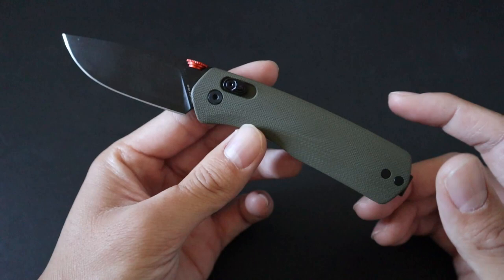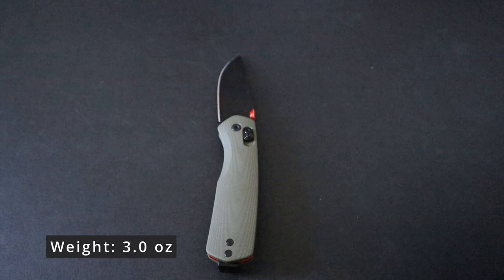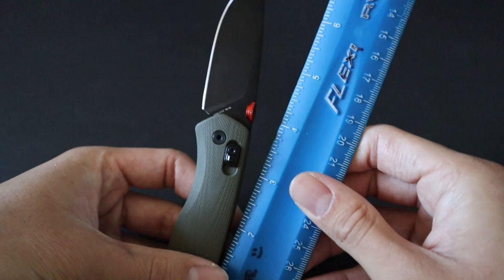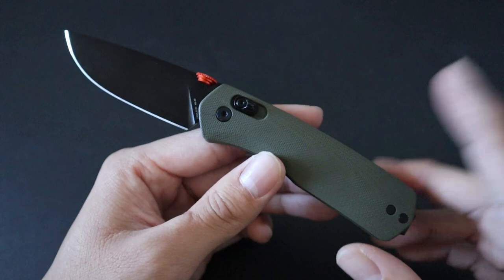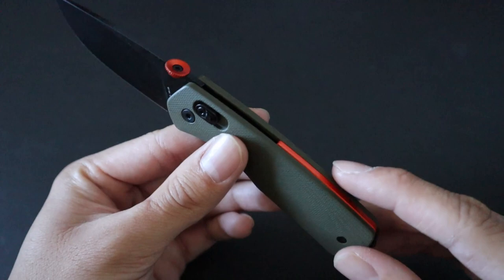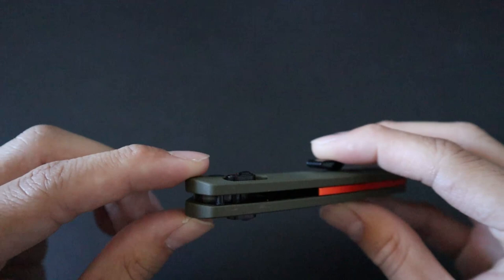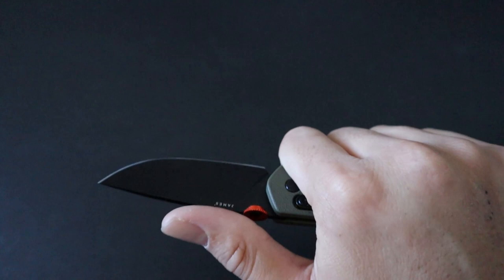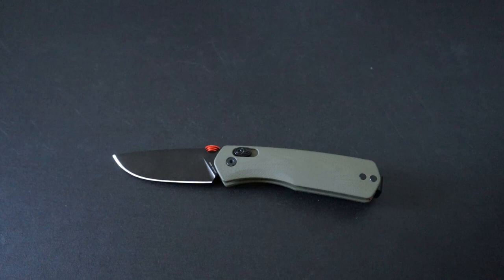The James Brand The Carter - Huckberry Exclusive OD Green/Orange Knife Review!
In this video, I review a special colorway on The James Brand's best selling EDC knife!